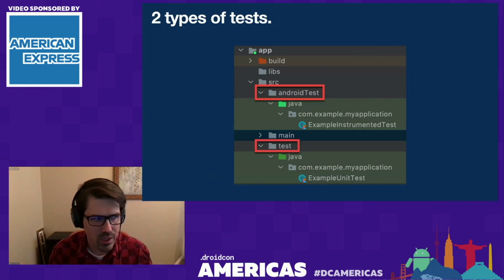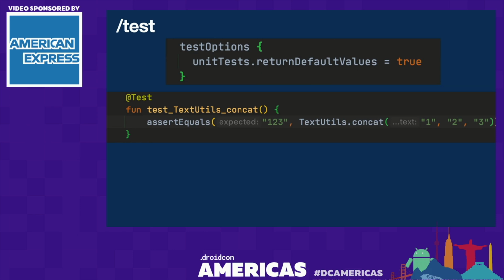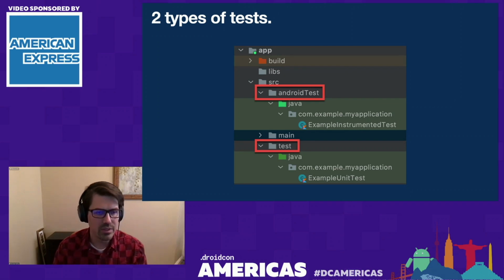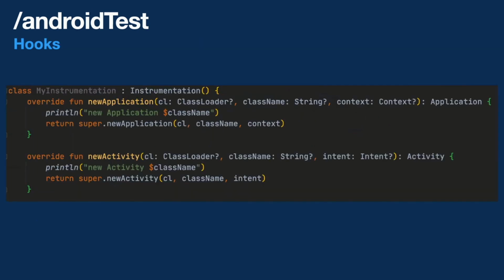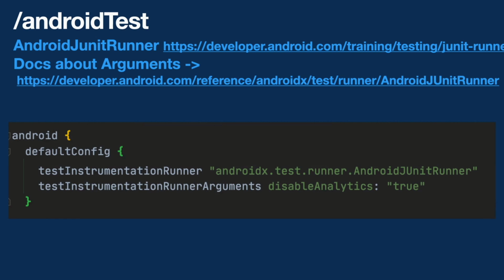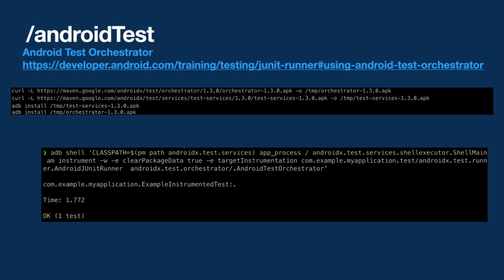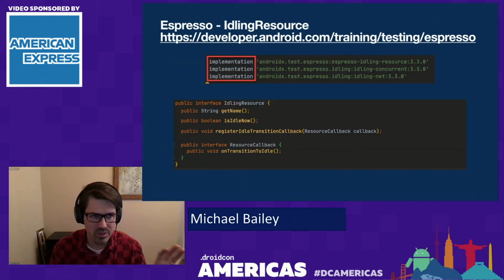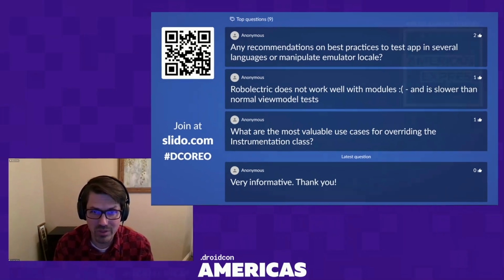Overview of androidx.test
Speakers: Michael Bailey

Come learn about androidx.test! We will talk about Android Test Orchestrator, Truth, AndroidJunitRunner and other parts of `androidx.test`.